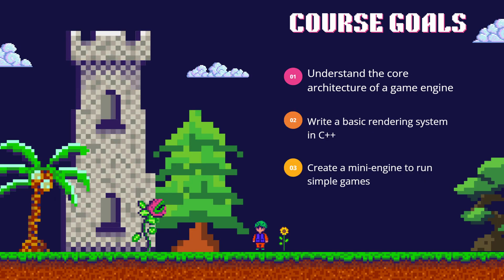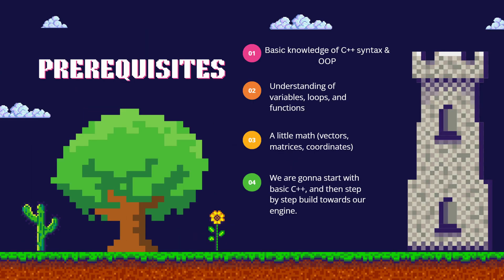Stop Using Game Engines… Build Your Own with C++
Welcome to TheGameSmith 🔨🎮
In this video, we’re kicking off our Introduction to Game Development with C++ series.

Whether you’re a beginner curious about game dev or someone who wants to build their own game engine from scratch, this course will guide you step by step.

👉 What you’ll learn in this video:

Why C++ is the backbone of game development

How game engines are built and why starting from scratch matters

A sneak peek into the tools, concepts, and coding skills you’ll need

This is Episode #1 of the series – a complete Course Preview to set the foundation for your game dev journey.